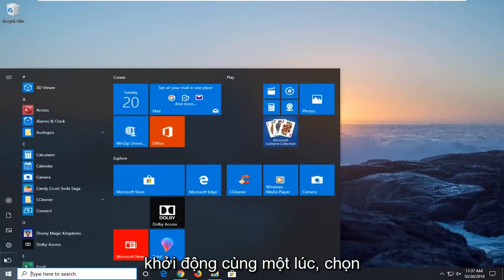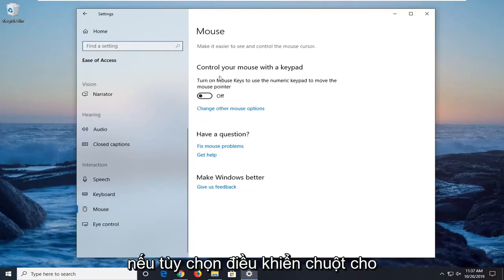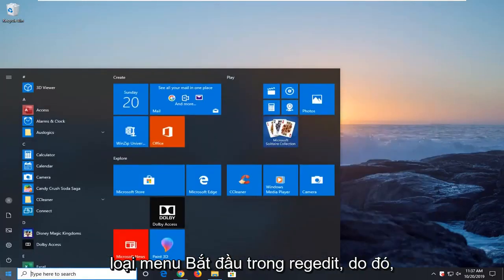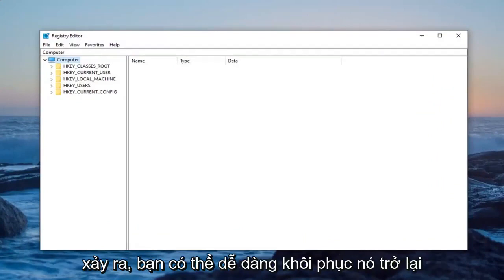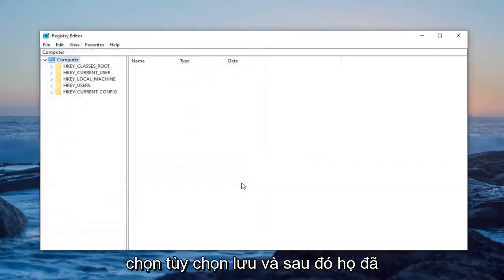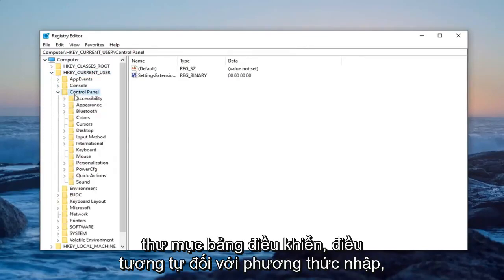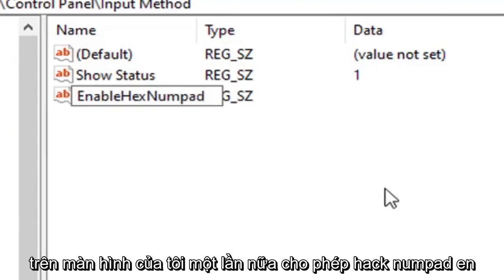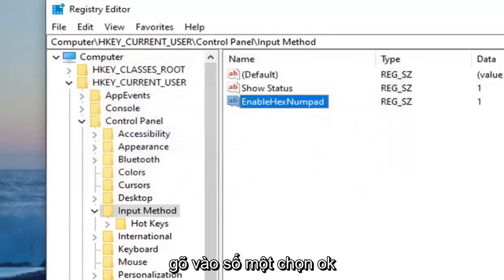Cách sửa lỗi phím Alt Tab không hoạt động trên Windows 10/11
Cách khắc phục mã ALT không hoạt động trên Windows 10.

Một số người dùng Windows 10 đang báo cáo rằng họ đột nhiên không thể sử dụng mã ALT. Mặc dù một số người dùng gặp sự cố với một số Mã thay thế khác nhau, nhưng một số người dùng hoàn toàn không thể sử dụng chúng. Trong hầu hết các trường hợp, đầu ra chính xác là cùng một ký tự bất kể mã alt đang được nhập. Đối với hầu hết các vấn đề, sự xuất hiện của vấn đề này dường như đột ngột và bắt đầu xảy ra mà không có kích hoạt rõ ràng. Hóa ra, sự cố này chỉ dành riêng cho Windows 10 vì chúng tôi không tìm thấy báo cáo nào về sự cố xảy ra trên các phiên bản Windows cũ hơn.

Chúng tôi đã điều tra điều này cụ thể bằng cách xem xét các báo cáo người dùng khác nhau và bằng cách phân tích các bản sửa lỗi phổ biến nhất mà người dùng bị ảnh hưởng đã triển khai để giải quyết vấn đề. Hóa ra, vấn đề cụ thể này có thể xuất hiện từ một số nguyên nhân khác nhau. Dưới đây là danh sách các nguyên nhân có thể dẫn đến sự cố mã ALT.

Các phím chuột không hoạt động khi NumLock được Bật - Một trong những nguyên nhân phổ biến nhất gây ra lỗi này là các trường hợp không được phép sử dụng phím chuột khi bật Numlock. Nếu trường hợp này có thể áp dụng, bạn sẽ có thể giải quyết sự cố bằng cách thay đổi hành vi mặc định để các phím chuột bật khi phím Numlock được bật.

Mục nhập Unicode không được kích hoạt thông qua Registry Editor - Có thể Registry của bạn chứa một khóa cụ thể ngăn không cho các ký tự Unicode được thêm qua các phím Alt. Trong trường hợp này, bạn có thể giải quyết vấn đề bằng cách thêm một giá trị chuỗi bổ sung vào khóa Phương thức nhập.

Sự can thiệp của bên thứ 3 - Hóa ra, có một số ứng dụng Thoại qua IP được xác định là nguyên nhân gây ra hành vi này. Mumble và Discord là hai ứng dụng thường được báo cáo là gây ra sự cố này. Một số người dùng gặp phải sự cố này khi một trong những ứng dụng này được cài đặt đã báo cáo rằng sự cố chỉ được giải quyết sau khi họ gỡ cài đặt chúng một cách tốt đẹp.

Sổ đăng ký Char đặc biệt bị hỏng - Trong một số trường hợp hiếm hoi, sự cố này cũng có thể do không thống nhất với sổ đăng ký theo dõi tất cả các ký tự ALT. Nếu trường hợp này có thể áp dụng, bạn sẽ có thể giải quyết vấn đề bằng cách sử dụng Bản đồ ký tự để thêm các ký tự đặc biệt. Ngoài ra, bạn có thể xem xét các lựa chọn thay thế của bên thứ 3 như Sharpkeys hoặc Keytweak

Hướng dẫn này sẽ áp dụng cho máy tính, máy tính xách tay, máy tính để bàn và máy tính bảng chạy hệ điều hành Windows 11, Windows 10 (Home, Professional, Enterprise, Education) từ tất cả các nhà sản xuất phần cứng được hỗ trợ, như Dell, HP, Acer, Asus, Toshiba, Lenovo, và Samsung.